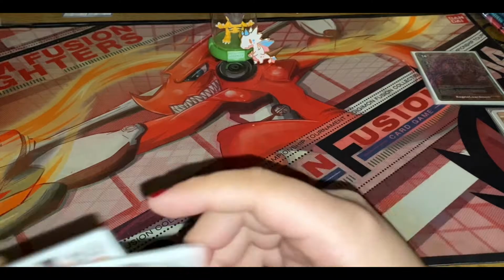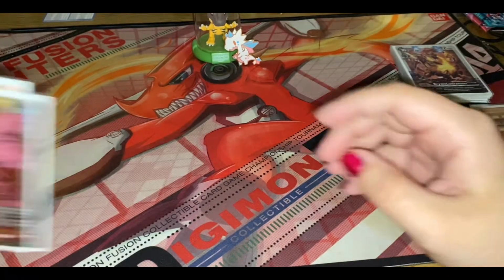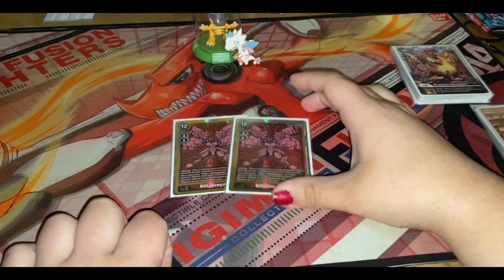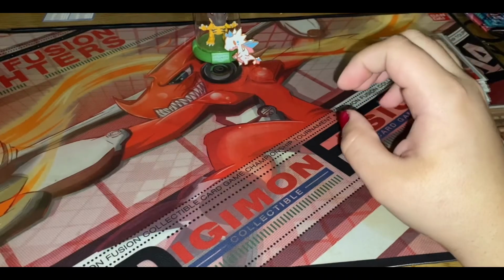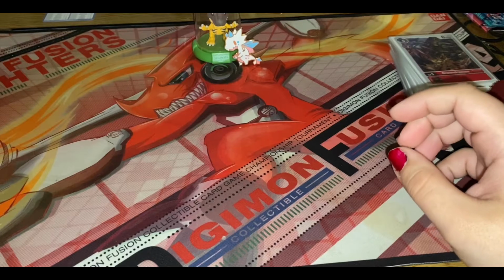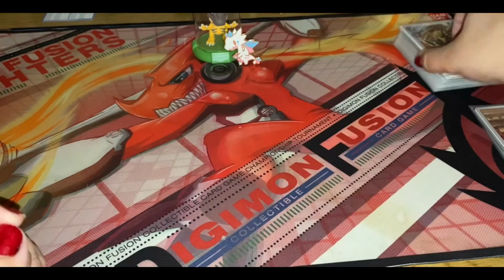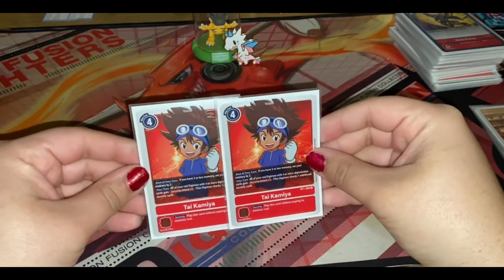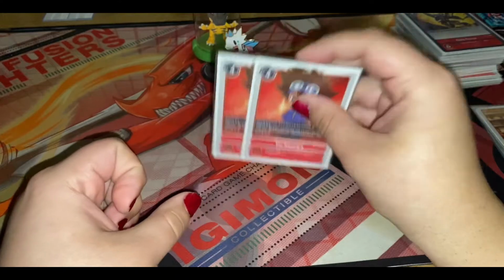Digimon TCG 1.5 Red Ragnaloardmon Deck Profile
Hey there! Future Amity here just wanting to thank you for stopping by the the channel!! Ragnaloardmon and the Legend-arms are some of my favorite Digimon and I am so excited to share my deck profile with everyone! Let me know if you have any questions about the deck in the comments!